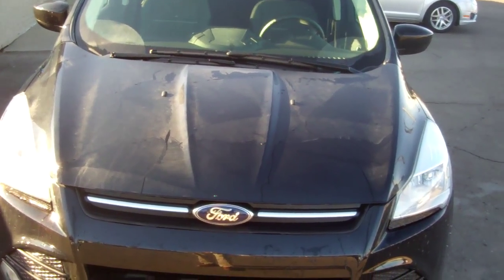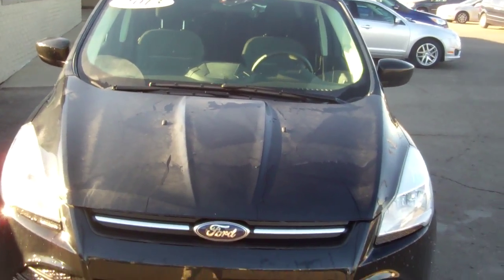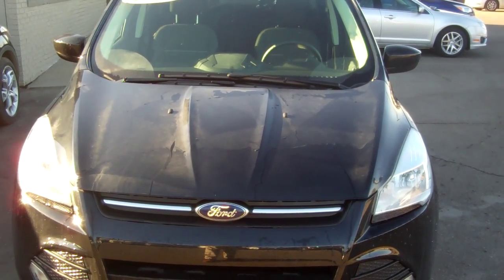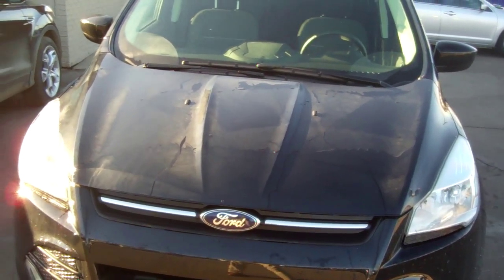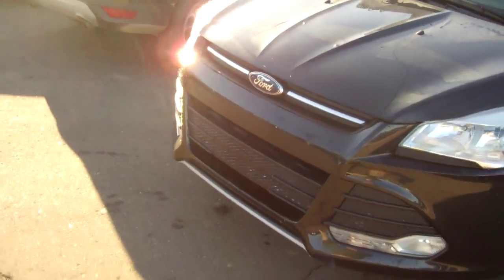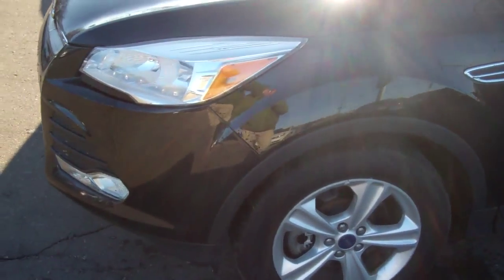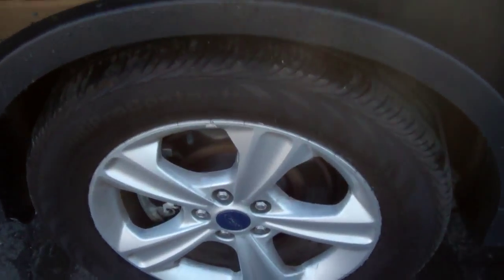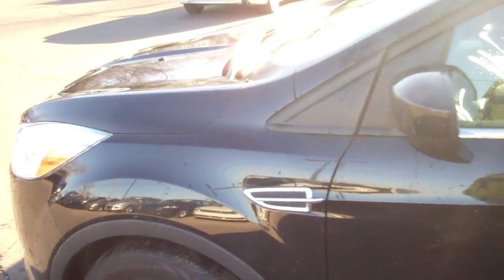Video for Brian and Sandra by Lance Richardson Skalnek Ford 248 693 6241